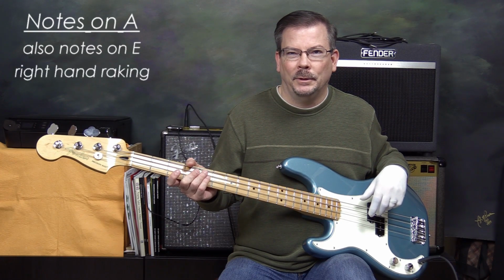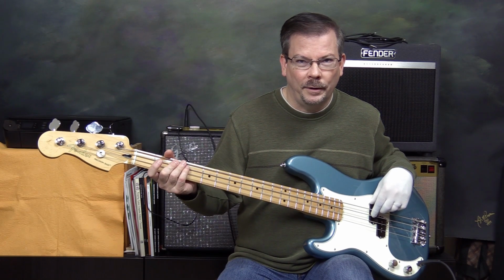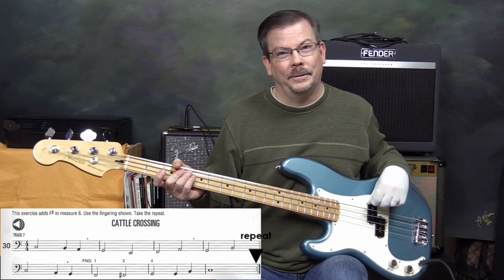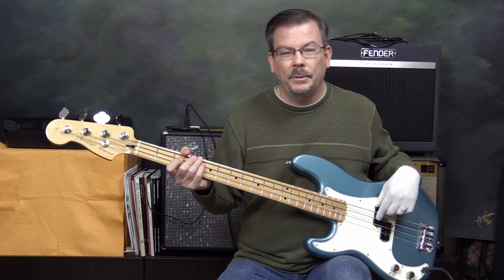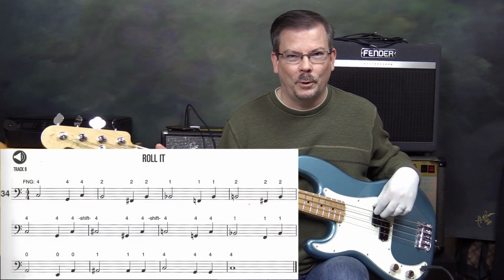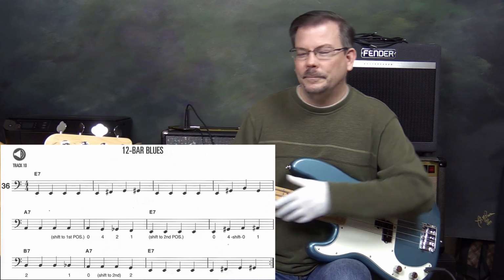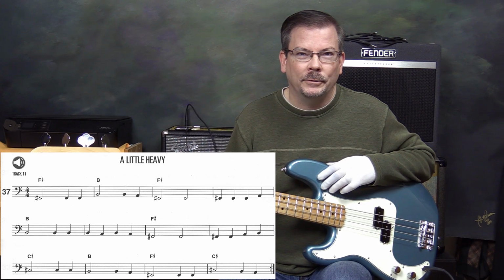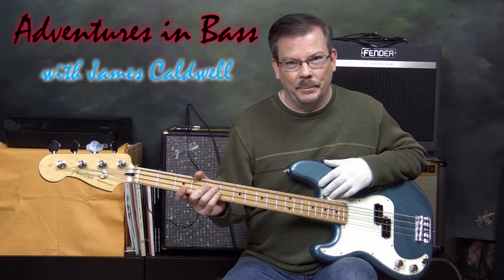Adventures in Bass #3: Notes on the 'A' string, left-hand finger roll and more!.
Bass Method book
Musicians gloves
I just started learning bass and am documenting my step-by-step progress.  In this video we learn the notes on the A string, the left-hand finger roll technique and more raking.
I am working from the best selling Hal Leonard Bass Method, Complete Ed. by Ed Friedland.
I am using the official Musician's glove